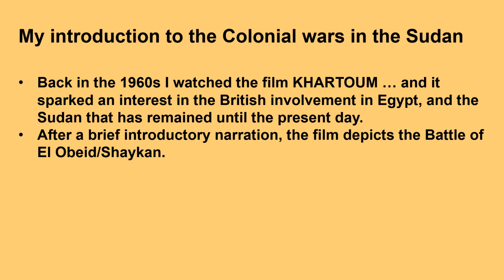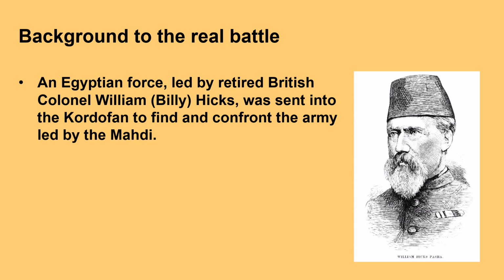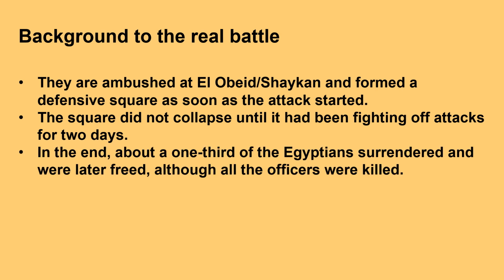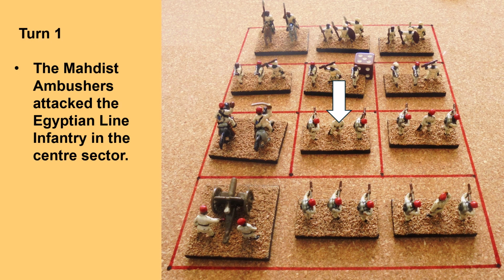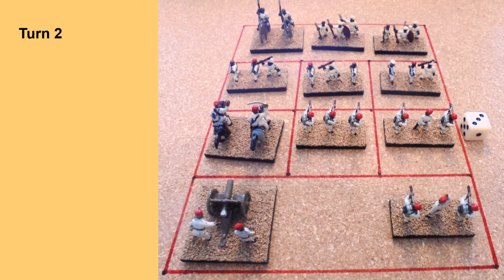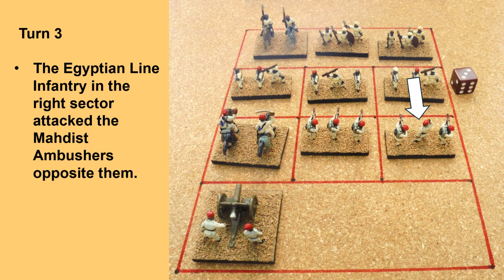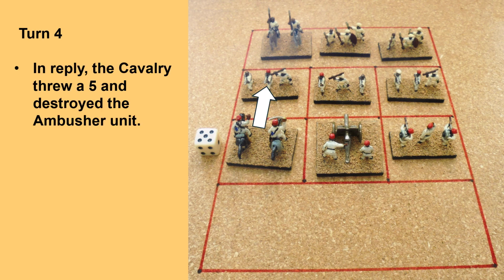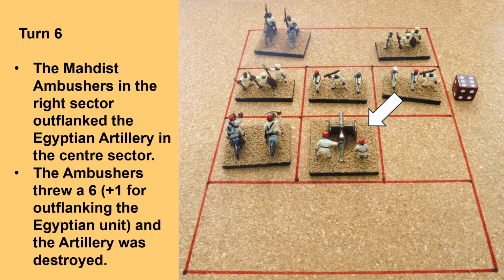The Battle of El Obeid refought using Dominion of the Spear and Bayonet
This video contains a turn-by-turn description of a refight of the Battle of El Obeid using the Dominion of the Spear and Bayonet rules.

An associated blog post can be found of the Wargaming Miscellany blog